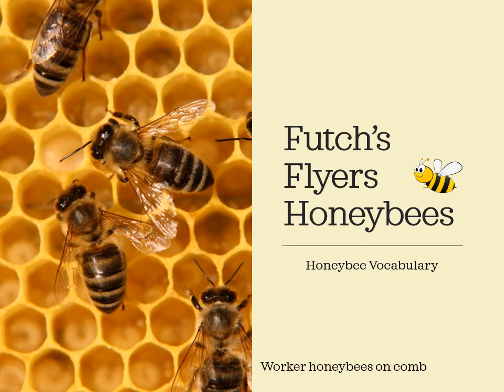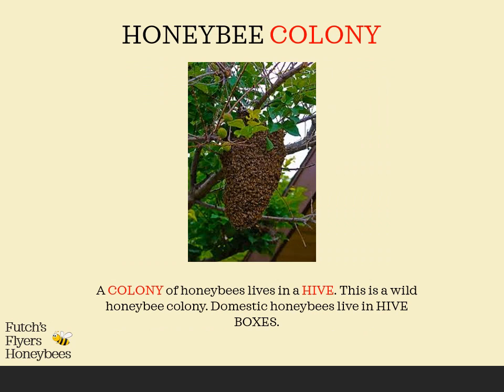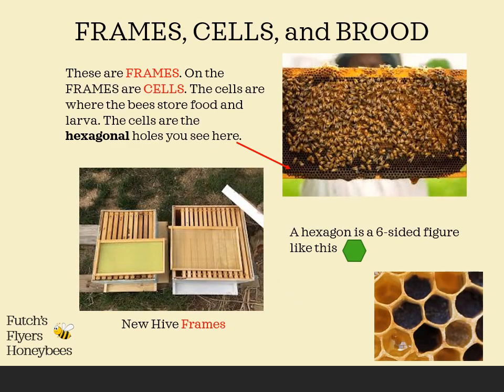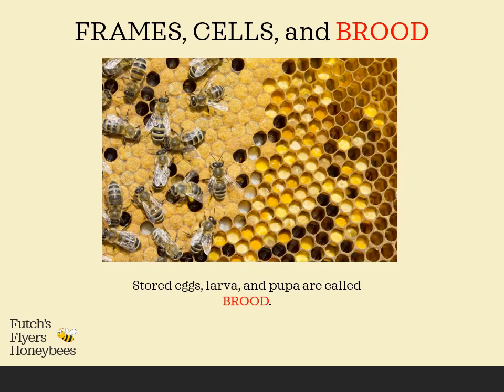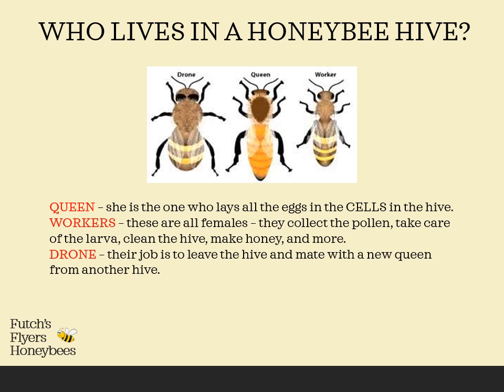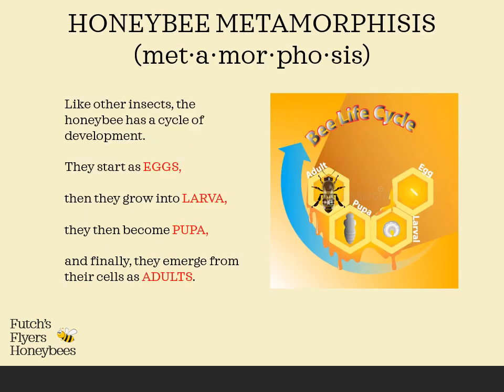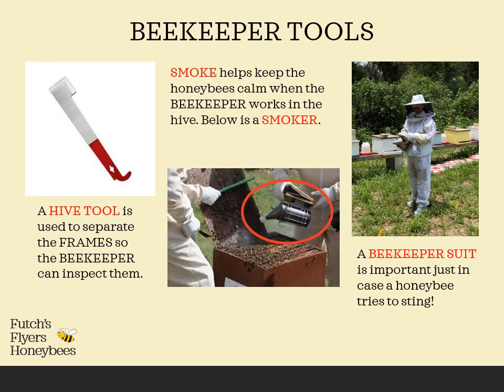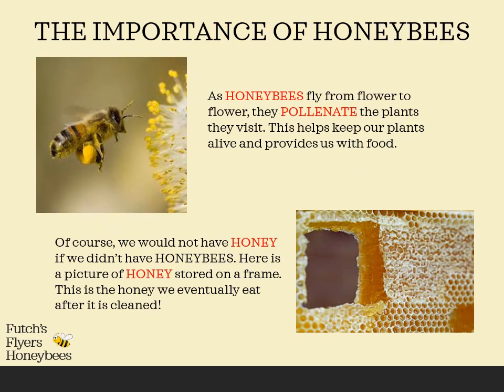Futch's Flyers Virtual Field Trip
November 2020 Virtual Field Trip to our apiary in Northeast Florida.